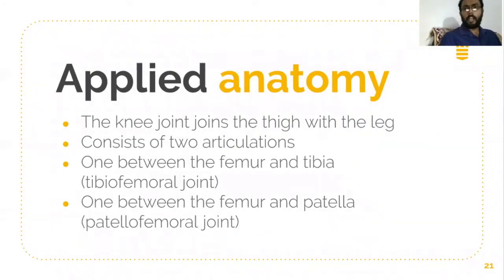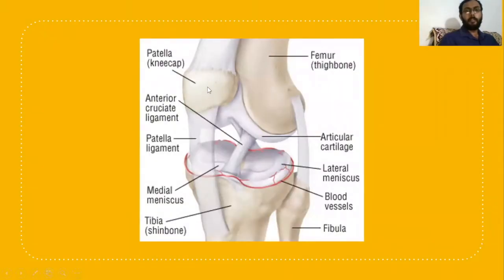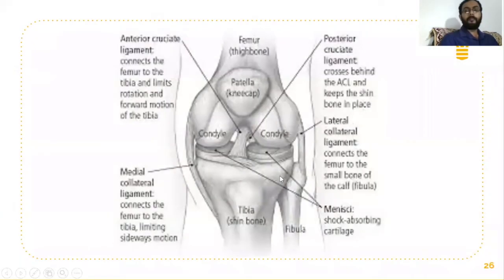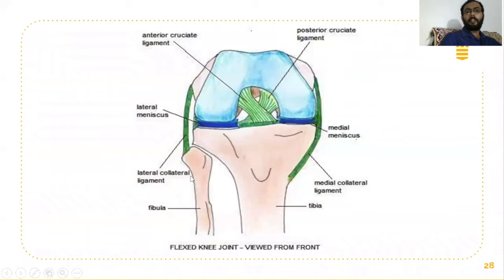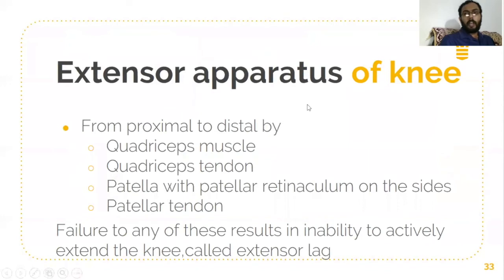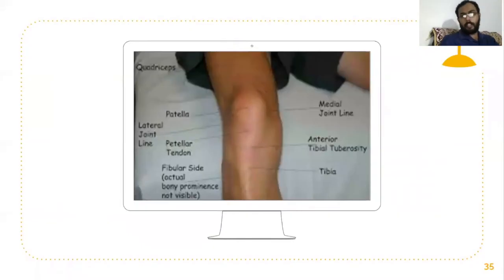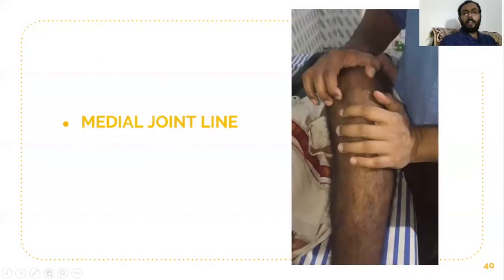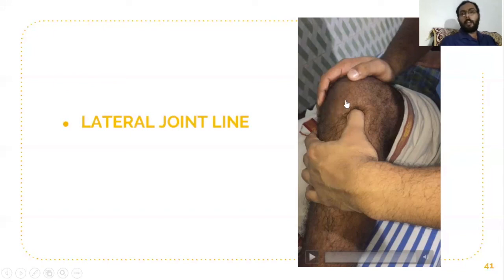Applied Anatomy of Knee Joint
Relevant clinical anatomy of knee joint, meniscus, acl, pcl, mcl, lcl, bursa, extensor apparatus, medial and lateral joint line etc